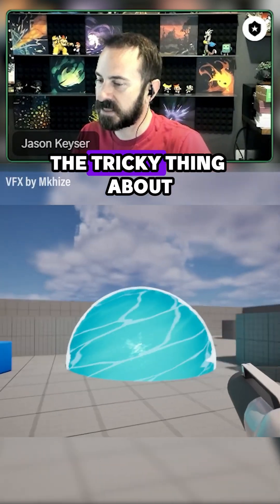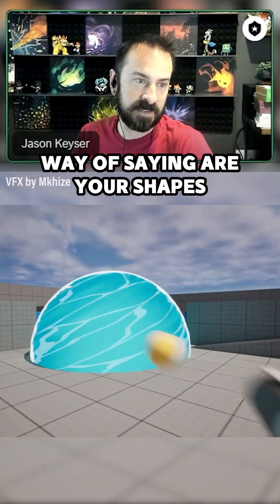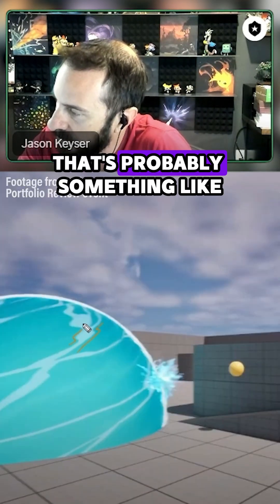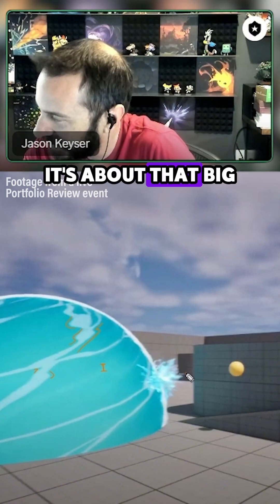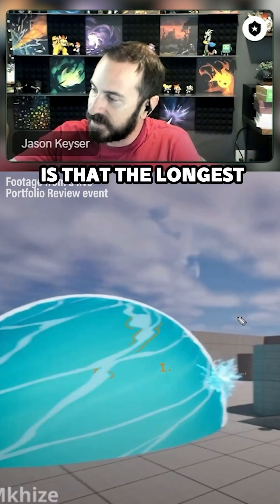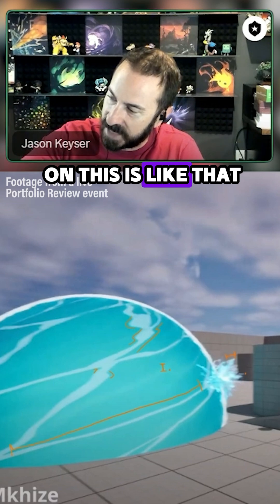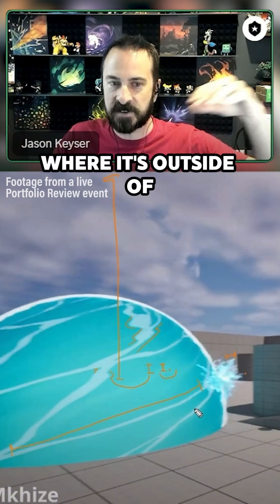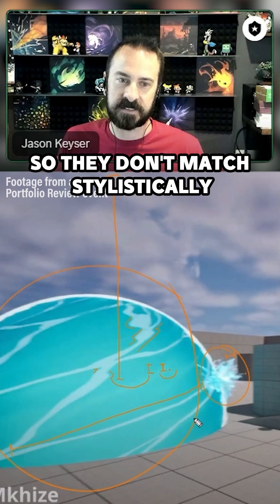🤔 What is the shape frequency threshold in VFX, and why should you implement it in your work?